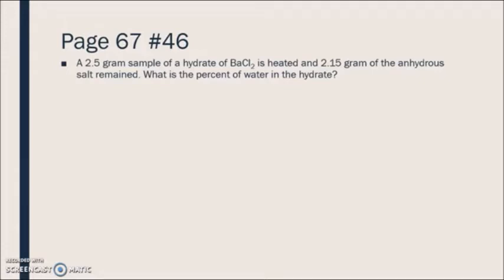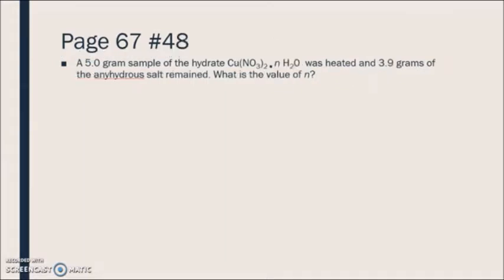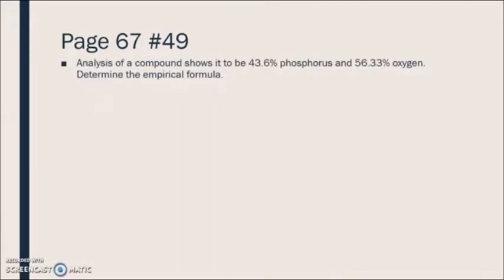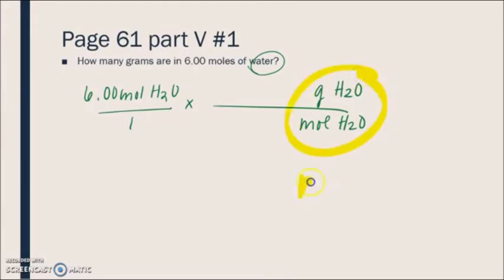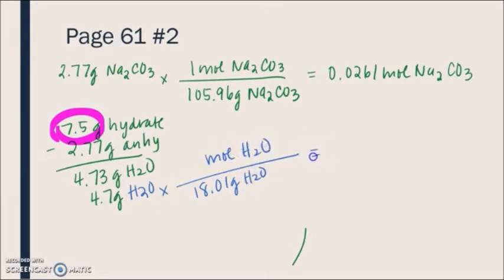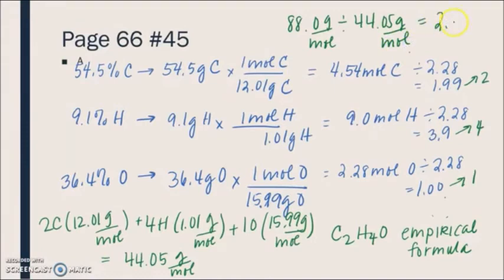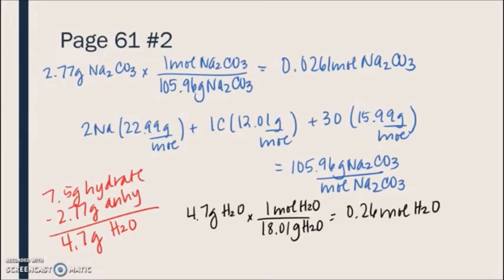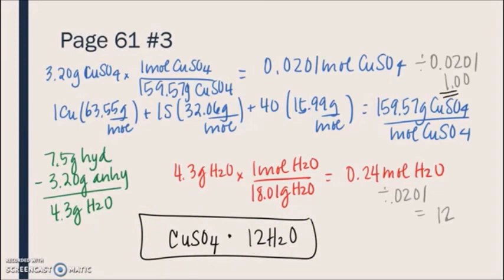11 21 2016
Reviewing homework and prepping for upcoming quiz.